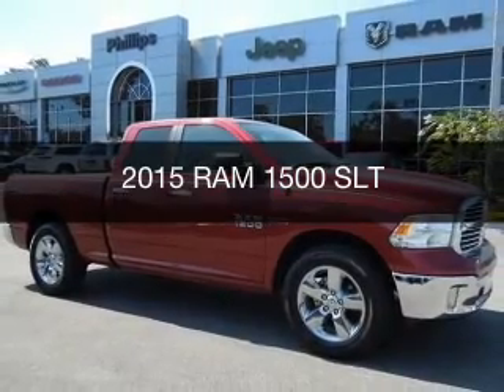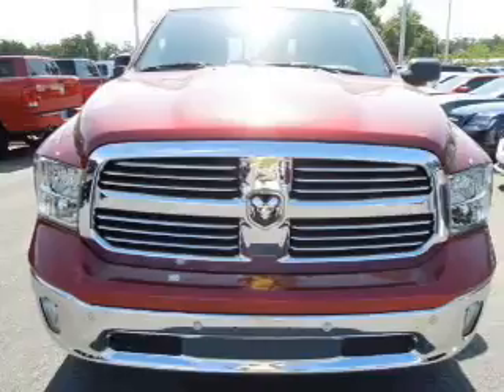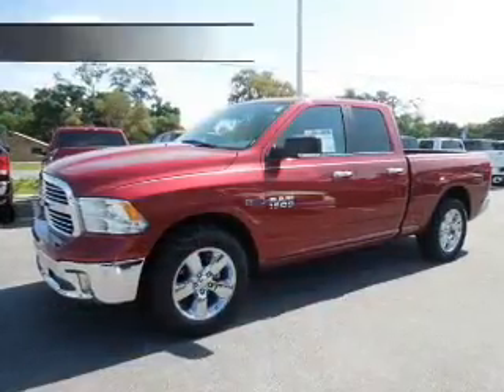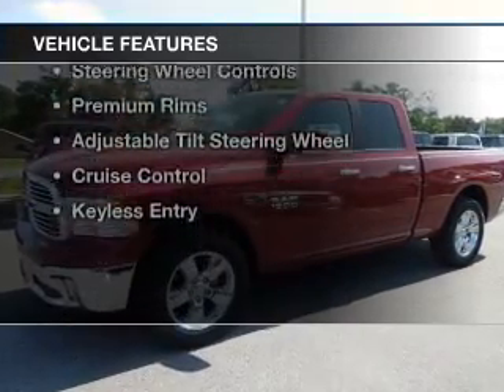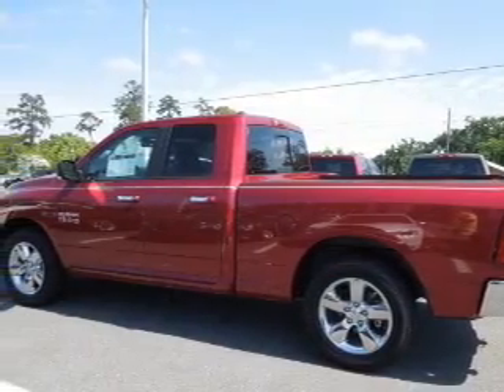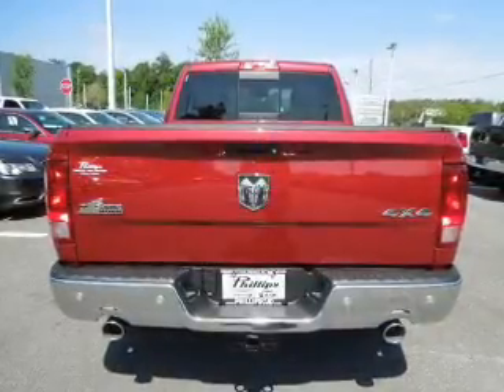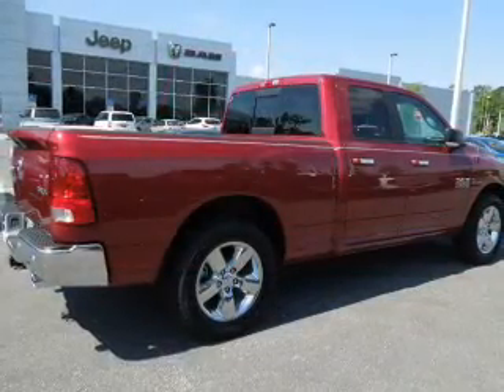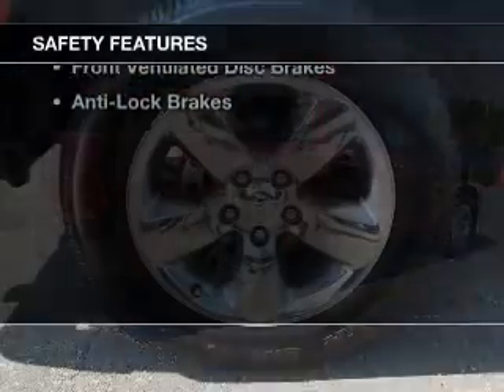2015 RAM 1500 - Ocala FL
Year: 2015
Make: RAM
Model: 1500
Trim: SLT
Engine: 3.0 liter 6 cylinder 24 valve
Transmission: 8-Speed Automatic
Color: Deep Cherry Red Crystal Pearlcoat
Mileage: 15
Address:
3440 South Pine Avenue